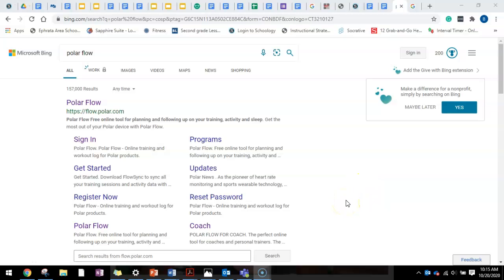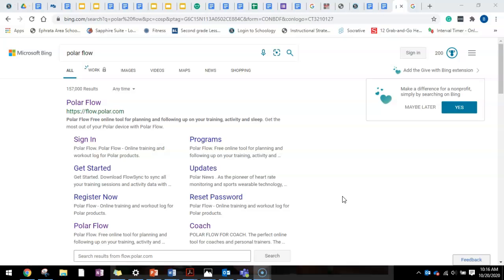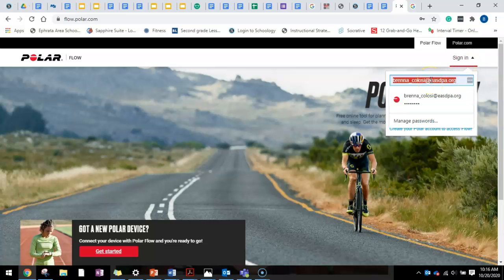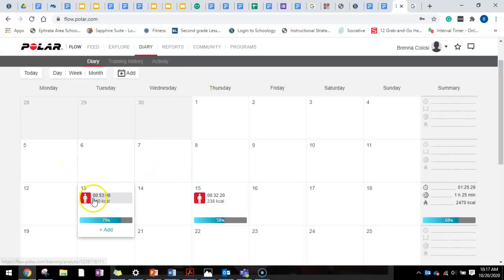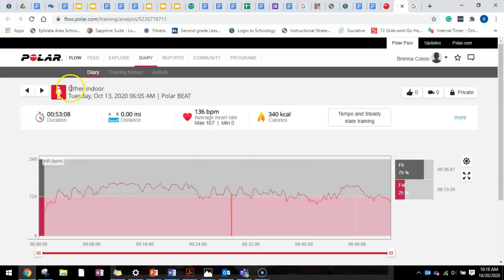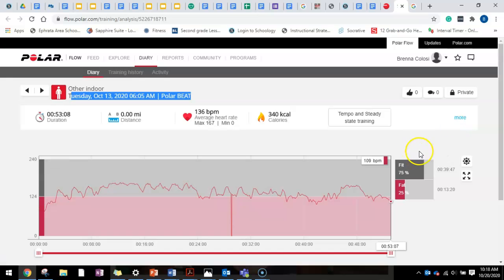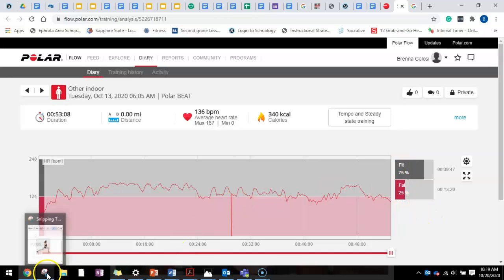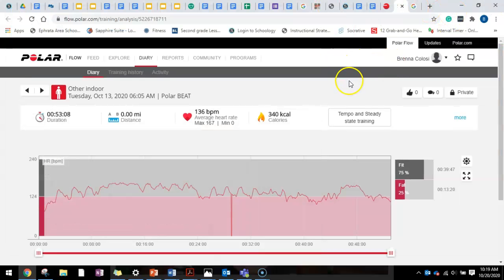Polar Flow Submission Instructions